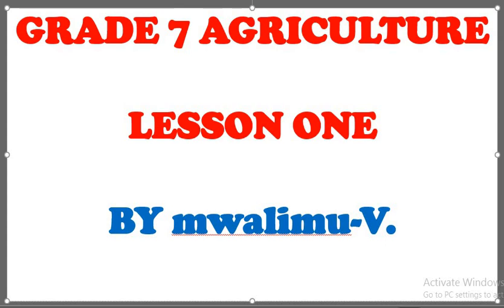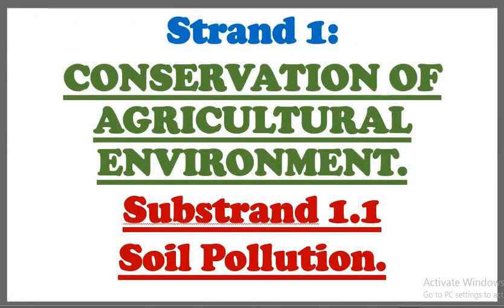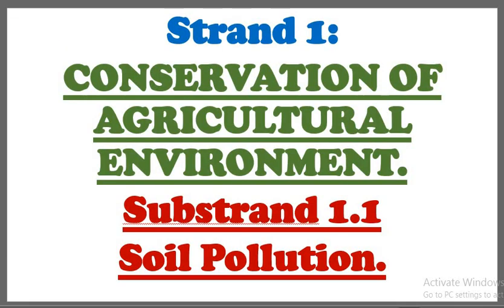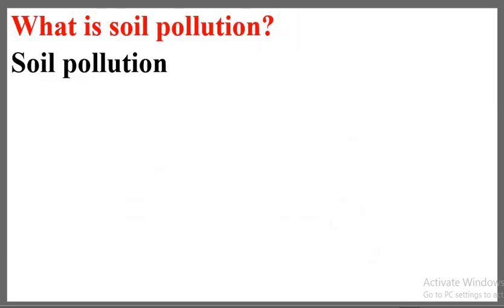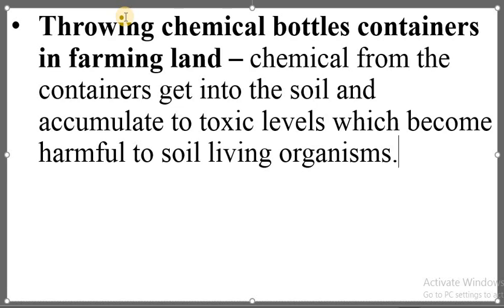AGRIC JS7 L1-Meaning & Causes of Soil Pollution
Definition of Soil Pollution.
It gives a description of the four causes of Soil pollution.